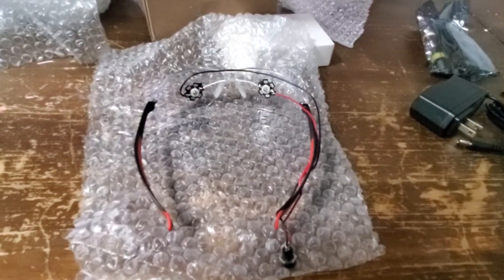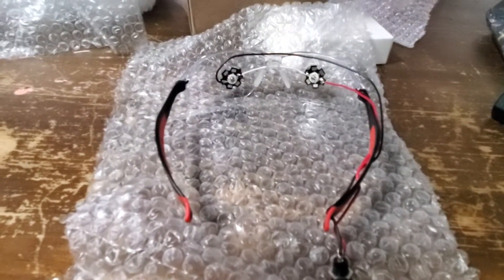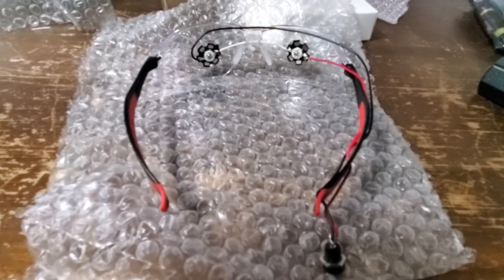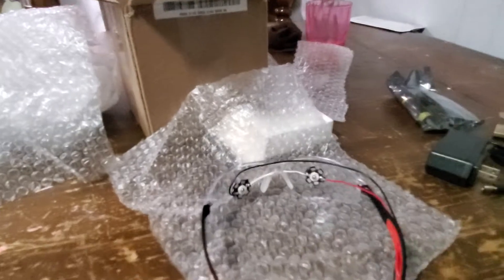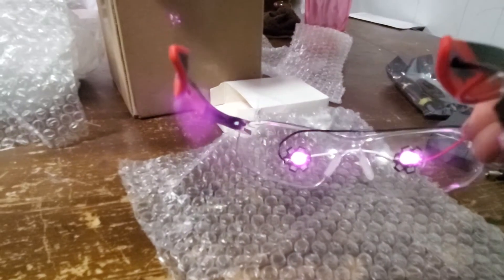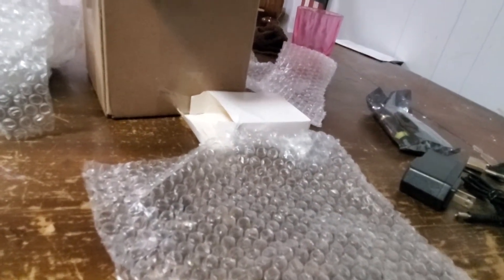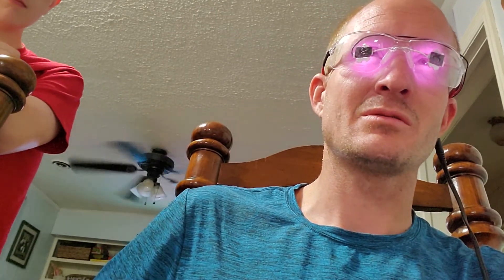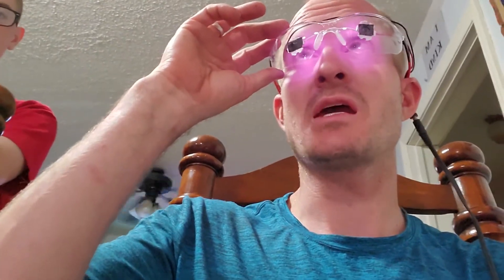LED Red Light Eye Healing Therapy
made and donated to me.